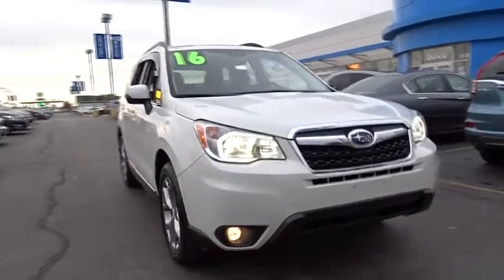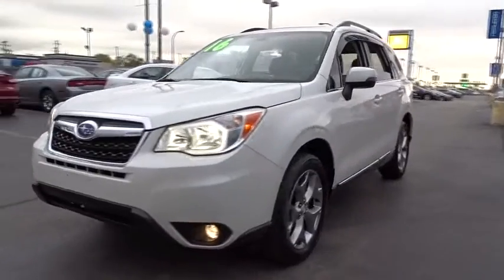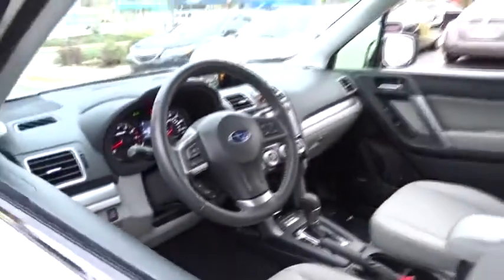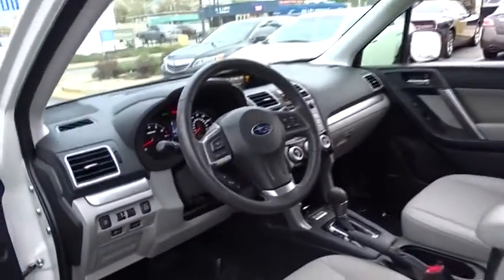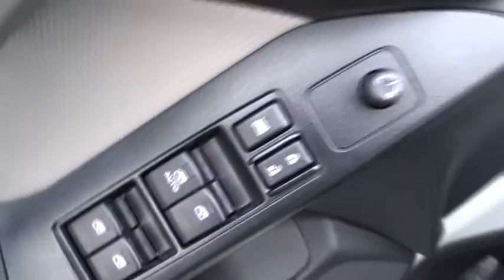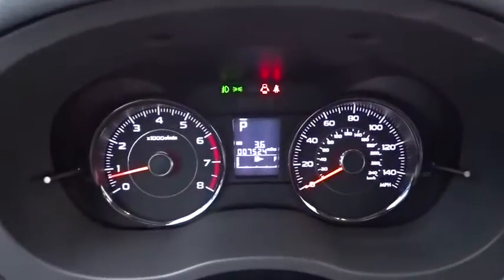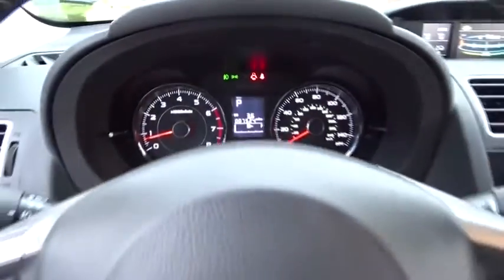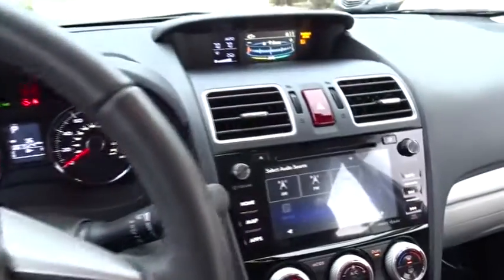2016 Subaru Forester Oak Lawn, Orland Park, Chicagoland, Northwest Indiana, Joliet, IL PHT8211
2016 Subaru Forester

**2016 Subaru Forester 2.5i Touring AWD**, BACK UP CAMERA !!!, ONE OWNER-CLEAN CARFAX !!!, NAVIGATION !!!, GARAGE KEPT !!!, LEATHER !!!, MOONROOF !!!, PRICED TO SELL FAST !!!, DEALER MAINTAINED !!!, NO HAGGLE/NO HASSLE PRICING !!!, LOW MILES !!!, HEATED SEATS !!!, HANDSFREE BLUETOOTH !!!, USB PORT !!!, I PHONE / SMARTPHONE CAPABLE !!!, ADAPTIVE CRUISE CONTROL !!!, And LANE DEPARTURE WARNING SYSTEM !!!. Forester 2.5i Touring 2.5L AWD, 4D Sport Utility, 2.5L 4-Cylinder DOHC 16V VVT, Lineartronic CVT, AWD, Crystal White Pearl, and Gray w/Perforated Leather-Trimmed Upholstery. brbrIf you want an amazing deal on an amazing SUV that will not break your pocket book, then take a look at this fuel-efficient 2016 Subaru Forester. There aren't any used vehicles more reliable than a Subaru, unless it's a Subaru with low mileage like this 2016 Forester. brbrDEAL WITH THE BEST-ED NAPLETON HONDA OF OAK LAWN-SOUTH CHICAGOLAND'S #1 HONDA DEALER-OVER 500 VEHICLES IN STOCK !!! PLEASE NOTE: We strongly urge that you CALL US AT THE NUMBER LISTED (rather than emailing), and to definitely CALL US BEFORE YOU COME IN (just to make sure that we still have the vehicle that you are interested in) !!! We invite you to GOOGLE us as well, to see the many wonderful 5 STAR reviews we've earned !!!